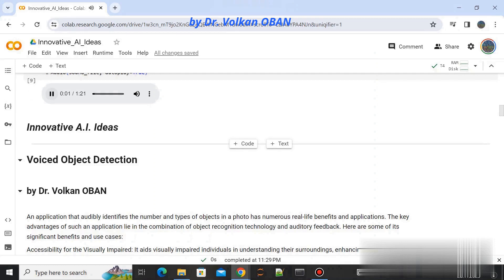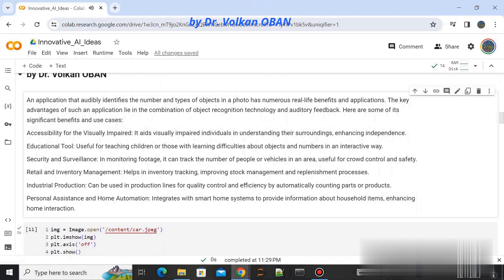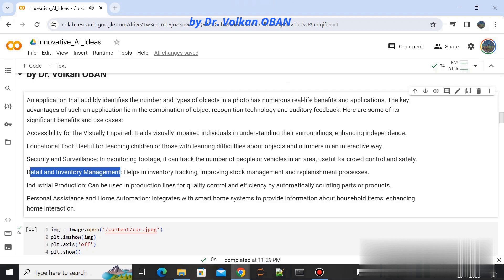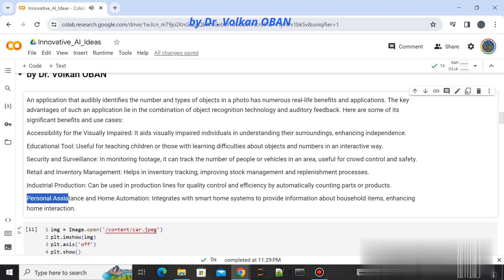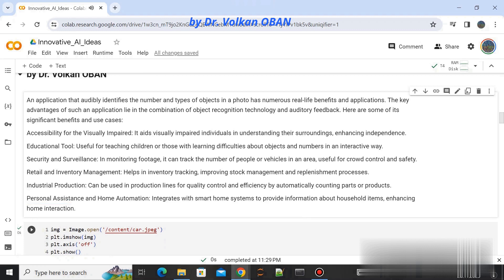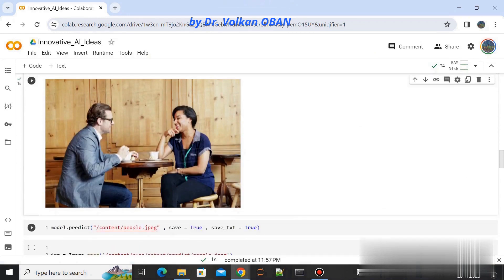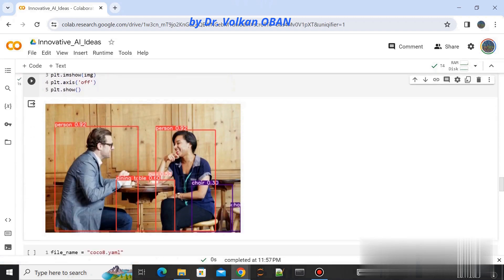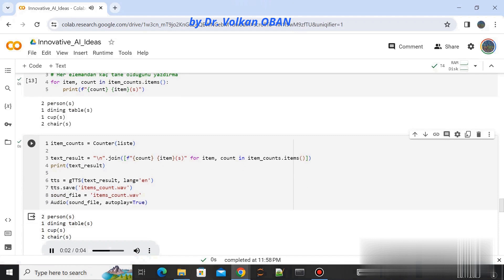Artificial Intelligence Applications - Example: Voiced Object Detection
by Dr. Volkan OBAN

Innovative A.I. Ideas
An application that audibly identifies the number and types of objects in a photo has numerous real-life benefits and applications. The key advantages of such an application lie in the combination of object recognition technology and auditory feedback. Here are some of its significant benefits and use cases:

Accessibility for the Visually Impaired: It aids visually impaired individuals in understanding their surroundings, enhancing independence.

Educational Tool: Useful for teaching children or those with learning difficulties about objects and numbers in an interactive way.

Security and Surveillance: In monitoring footage, it can track the number of people or vehicles in an area, useful for crowd control and safety.

Retail and Inventory Management: Helps in inventory tracking, improving stock management and replenishment processes.

Industrial Production: Can be used in production lines for quality control and efficiency by automatically counting parts or products.

Personal Assistance and Home Automation: Integrates with smart home systems to provide information about household items, enhancing home interaction.